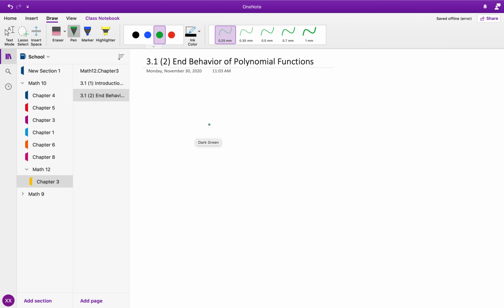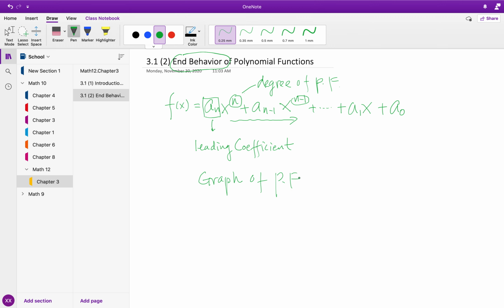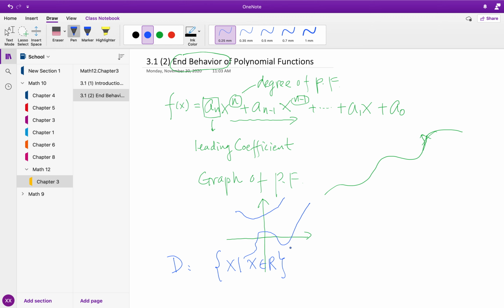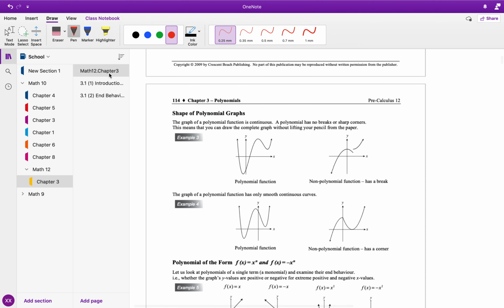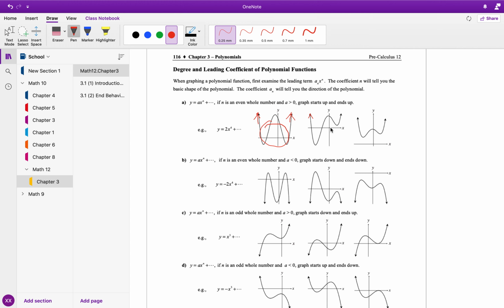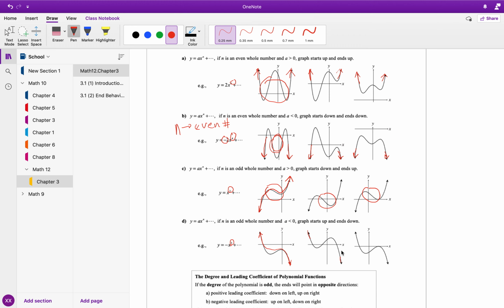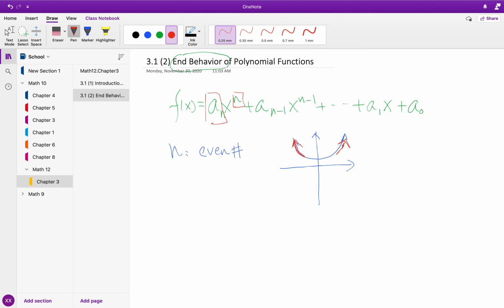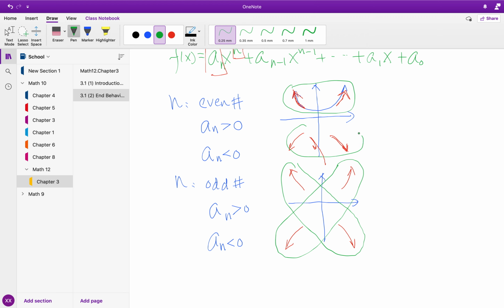3 1 2 End Behavior